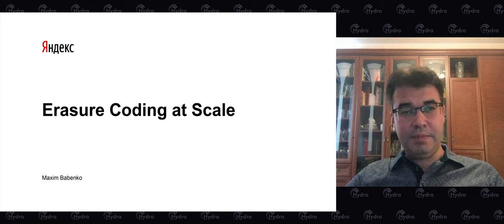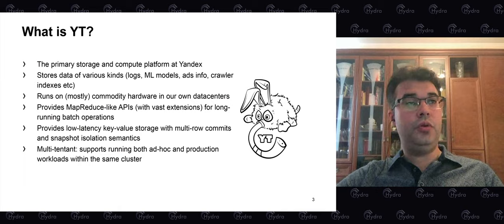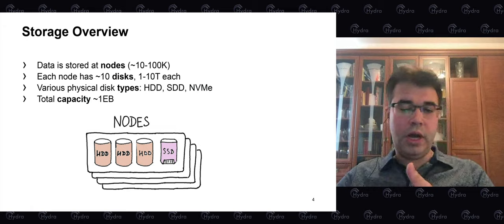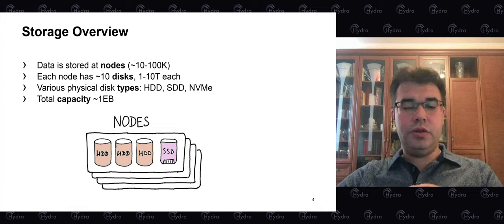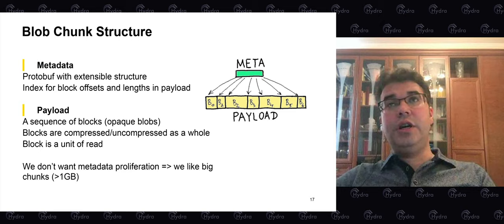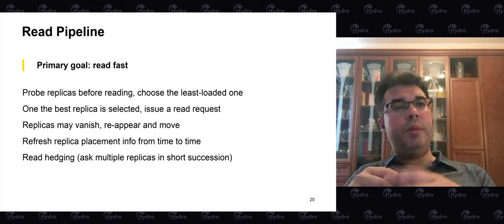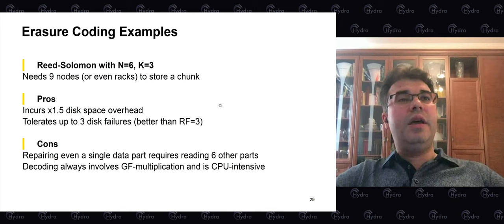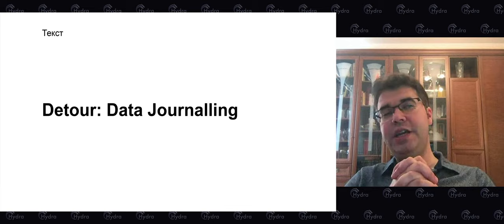Maxim Babenko — Erasure Coding at Scale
Hydra 2022 — June 2-3
Much of Yandex Infrastructure revolves around the issues of scale and performance.

Our primary storage and compute system is called YT; currently it stores over 1EB of data and utilizes about 1M of compute cores. It runs a mixture of production and ad-hoc workloads, all within a shared fleet of servers located in a number of geo-distributed datacenters.

At this scale, storing and handling data efficiently becomes the matter of survival. Also with such a multitude of servers, individual hardware faults are no longer considered anomalies, rather they are regarded as ordinary events happening each day at certain predictable rates.

Disk drive faults are usually handled via data replication, i.e. making physical copies of the same data piece and placing these copies on a number of machines (typically located in disjoint failure domains such as racks or even whole datacenters). The most common replication factor used nowadays is 3. RF=3 enables losing any two drives simultaneously while preserving data integrity and availability. This, however, incurs x3 overhead in disk storage space.

Since 2013 we adopted a well-known technique called Erasure Coding, which helps to reduce this overhead factor to lower numbers (such as 4/3) while maintaining the same level of fault tolerance. CPU and network bandwidth consumption, however, are typically higher for Erasure Coding (compared to the usual data replication). Hence designing and scaling such a storage system requires more insights and certain care.

The standard Erasure Coding approach is directly applicable to immutable data (typically called "blob chunks" in YT) The evolution of highly scalable KV-storages (sometimes reaching many PBs in size and consuming tens of GBs of writes per second) prompted us to apply these ideas to so-called "journal chunks", i.e. append-only structures used to implement WAL journalling of RAFT-like fault-tolerant data shards.

We have devised a scheme combining the notions of (read and write) quorums and Erasure Coding to reduce the disk and network bandwidth consumption thus saving on expensive NVME disks and cross-DC traffic while maintaining high throughput and low write latencies, even at higher quantiles.

In this talk Maxim will give a brief overview of Erasure Coding schemes that we employ and discuss various real-world scenarios and lessons learned while operating these systems at scale.